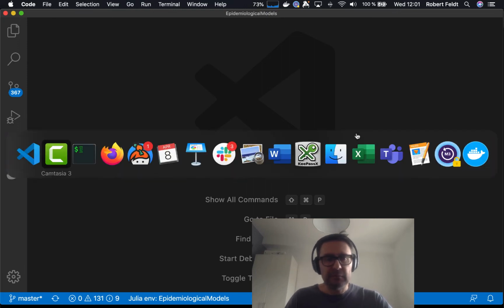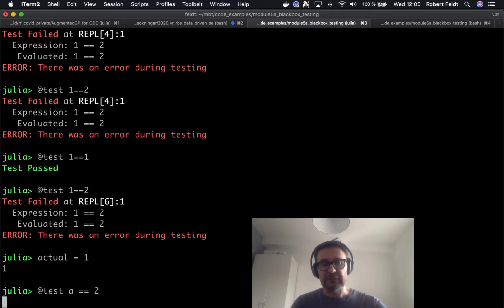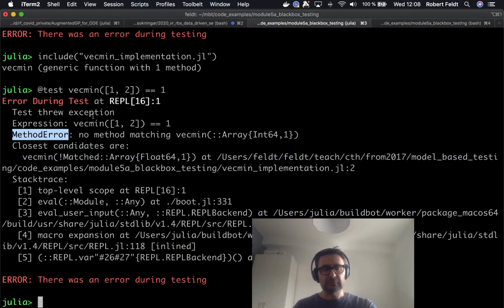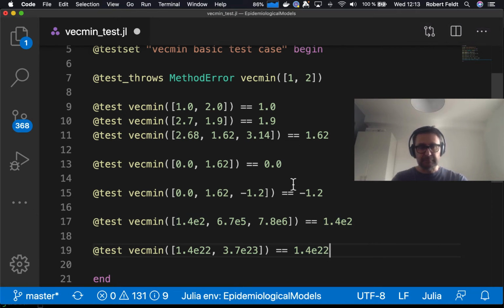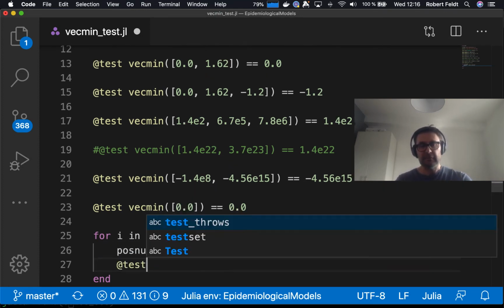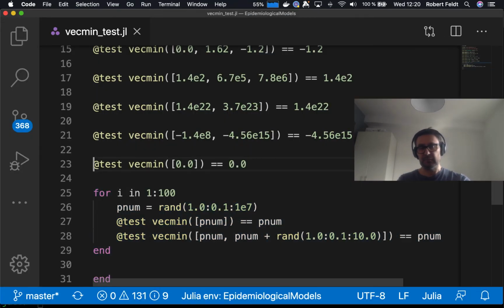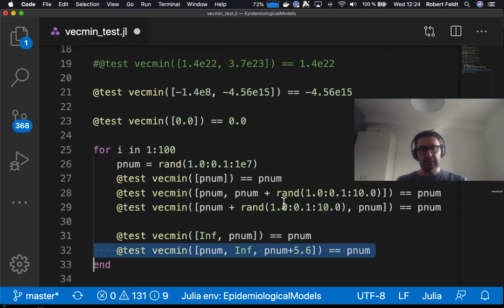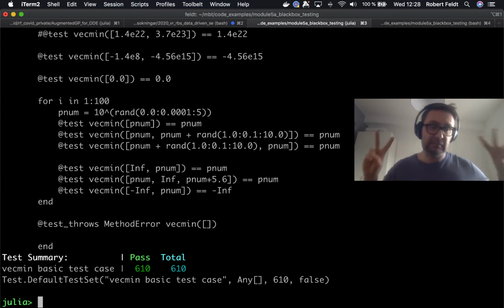MBT 2020 - 5b: Coding example of black-box testing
I show when I do simple black-box testing on a simple function. Only shows some basics of how one can think when doing black-box testing. Julia code and test framework but the logic of it is simple so should give you something even if no experience from Julia.